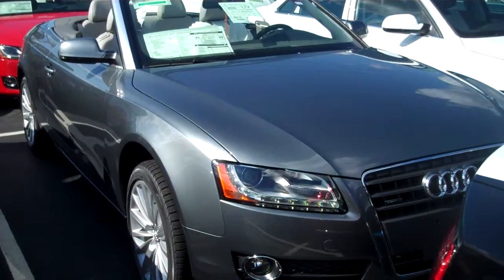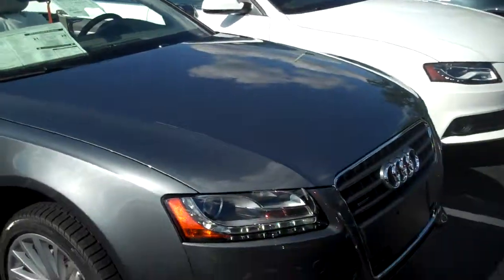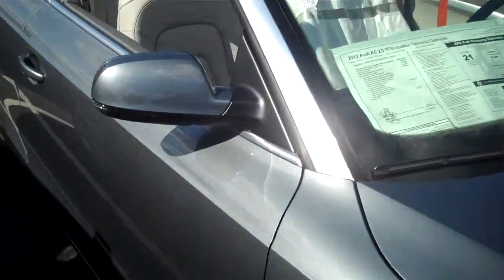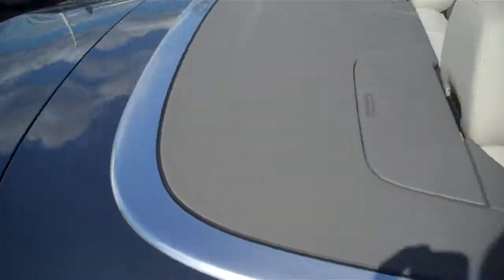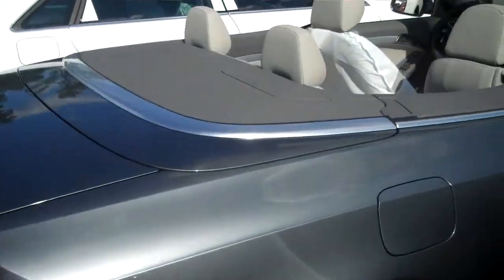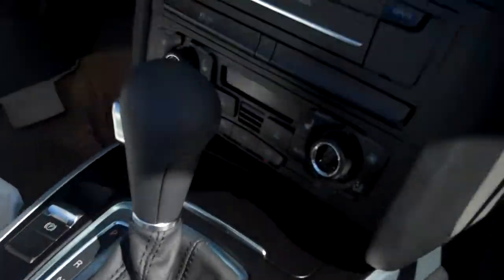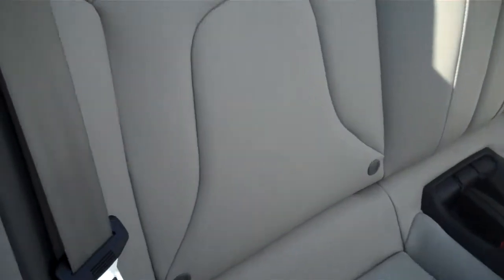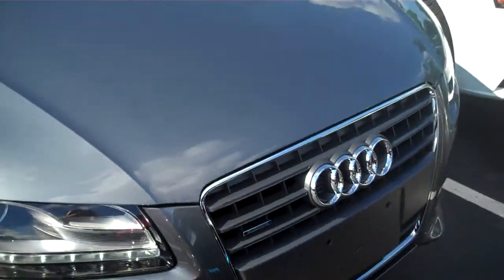2011 AUDI A5 CAB JESS